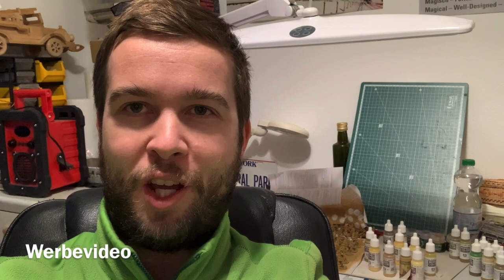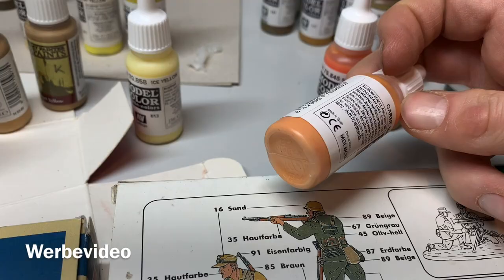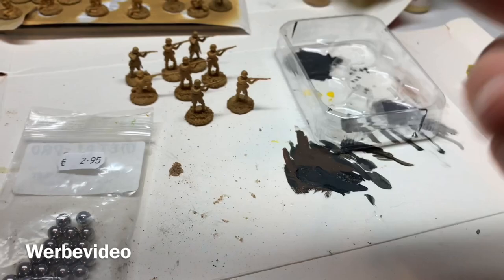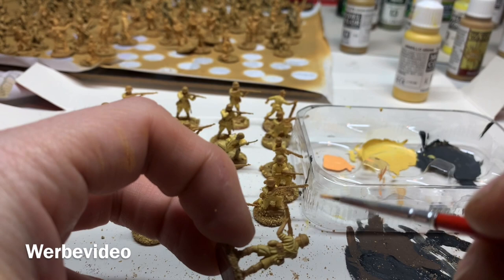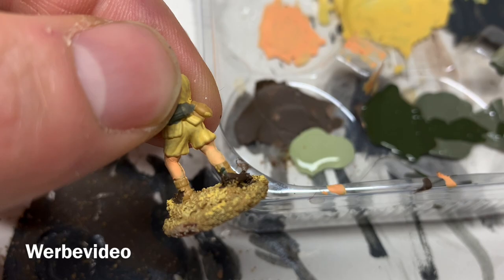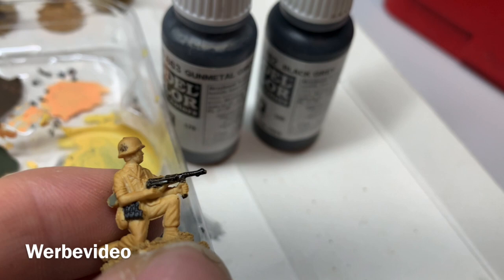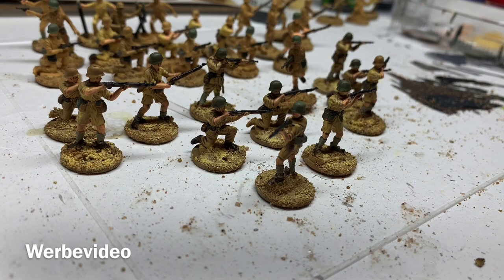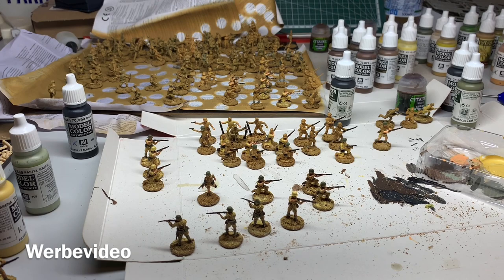How to Paint 1/72 scale model DAK Infantry Italeri Caesar Revell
In this Video i am showing howto paint 1/72 WWII Italeri 6099 German D.A.K. Infantry and Caesar Miniatures 1:72 / 20mm of the German Afrika Korps.

Product(s) was / were paid by our own money, we didn't received any sponsoring or money for it. Still we have to indicate it as "Werbevideo" - commercial video, since it is about presenting this item.